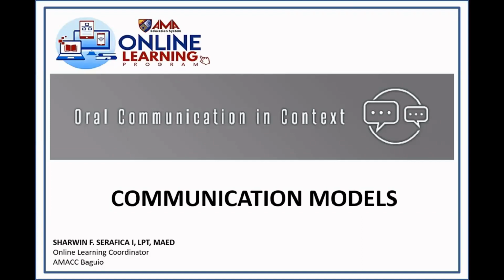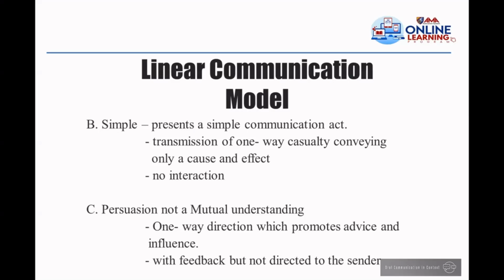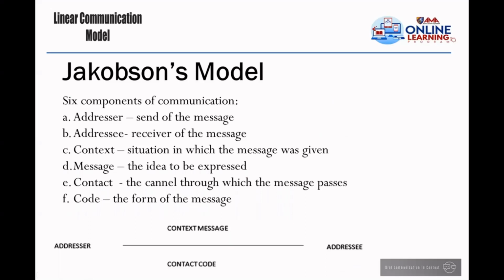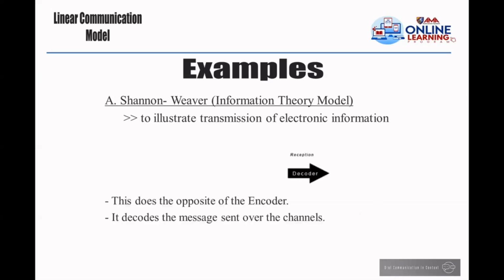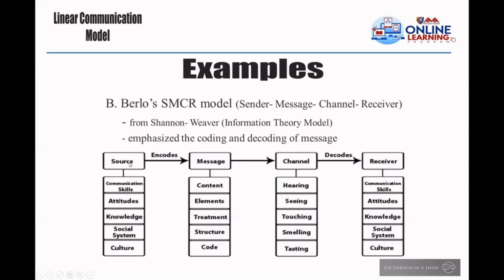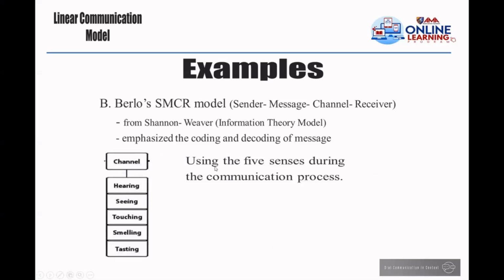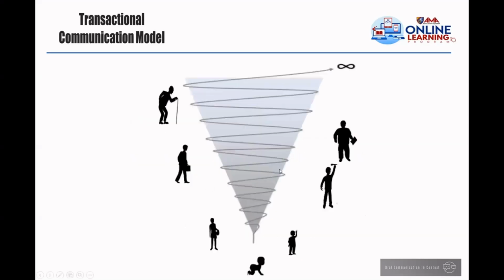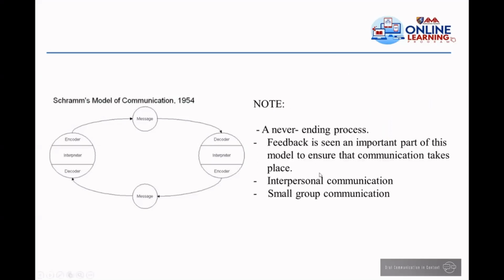Oral Communication in Context - Communication Models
Week 5 (Serafica)